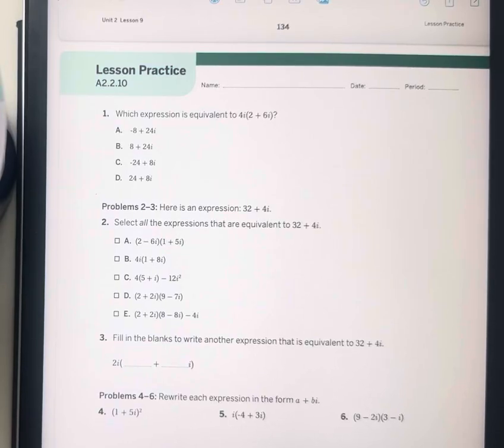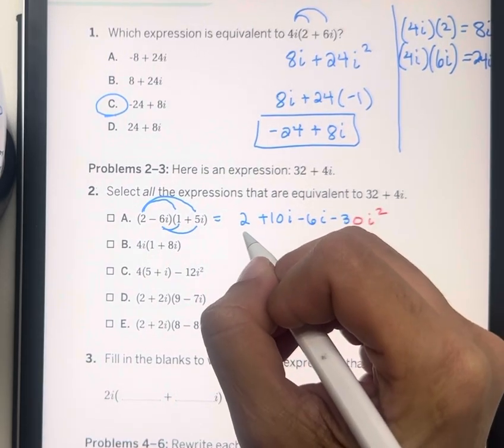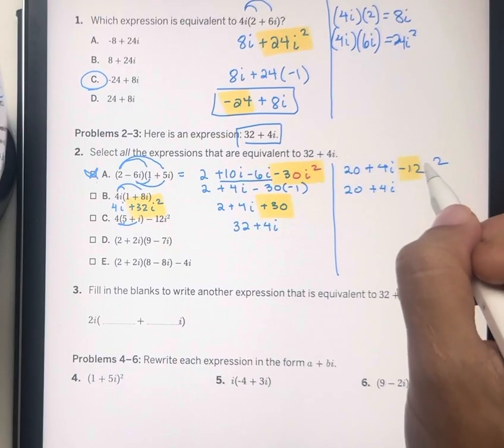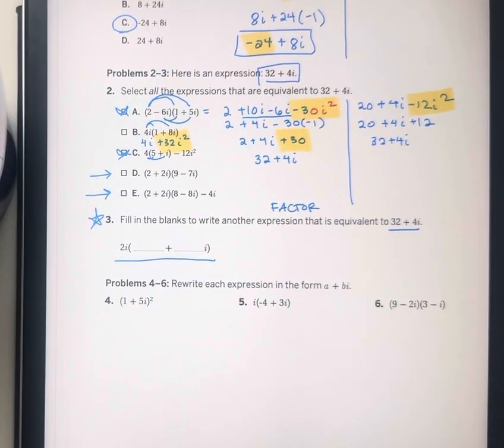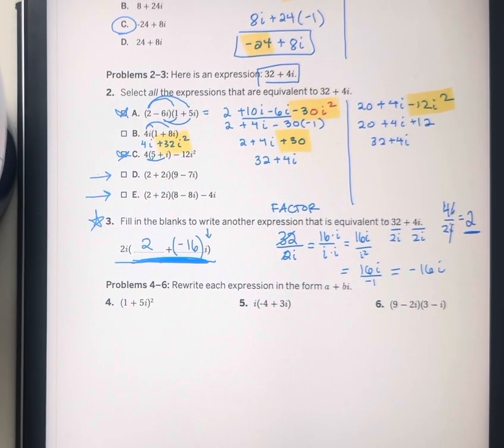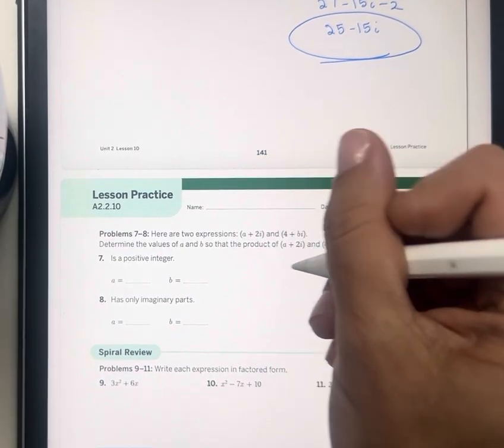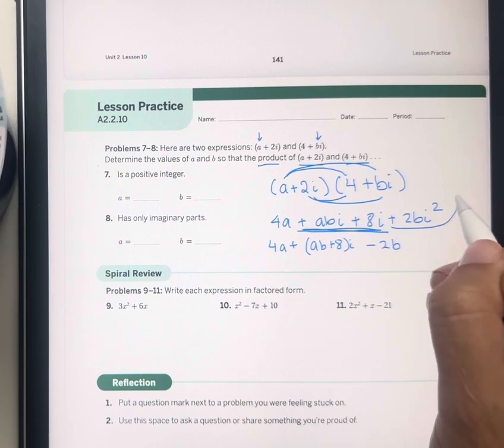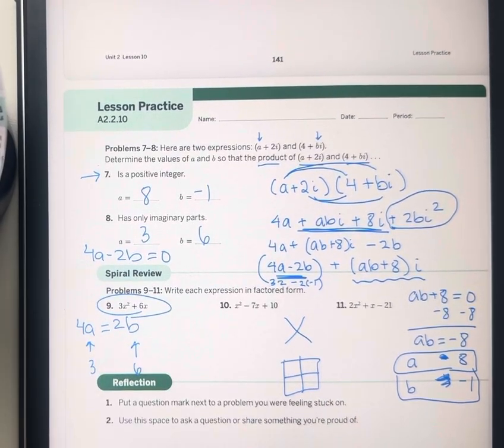Algebra 2 amplify 2.10 hw operations with complex numbers